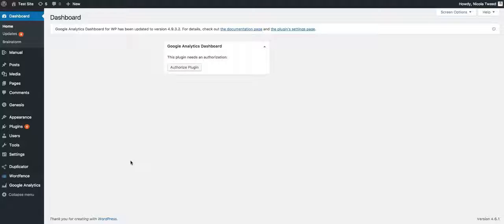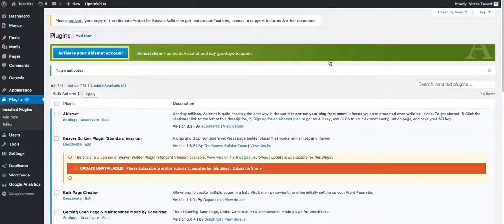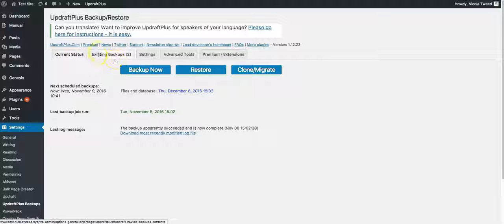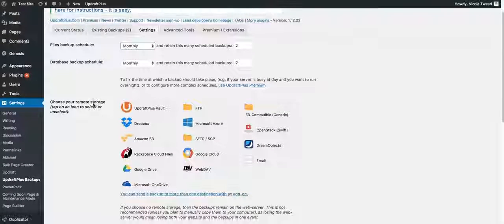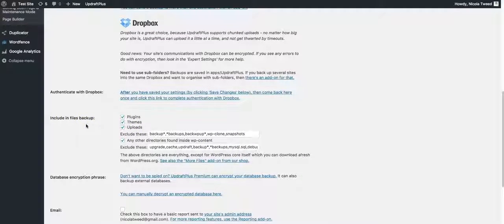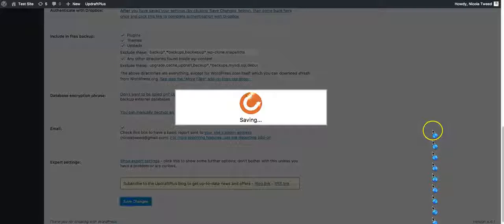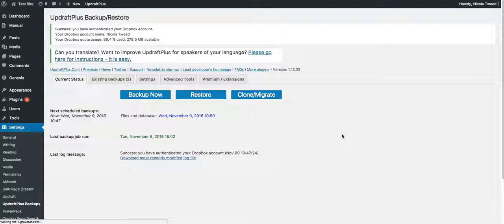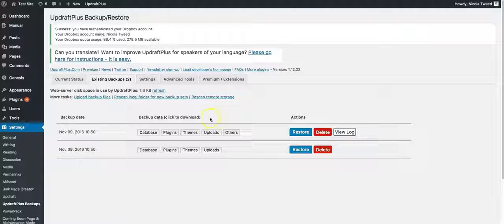Backing up with the Updraft Plus Plugin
A step-by-step guide to backing up your WordPress website with the Updraft Plus Plugin